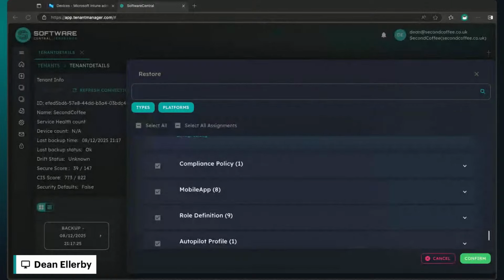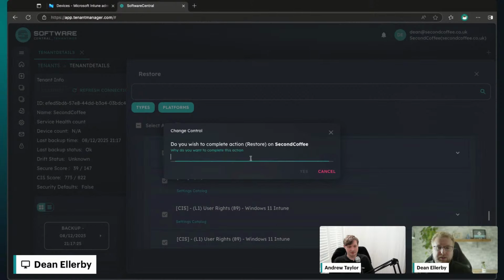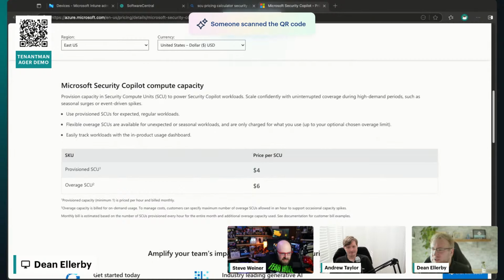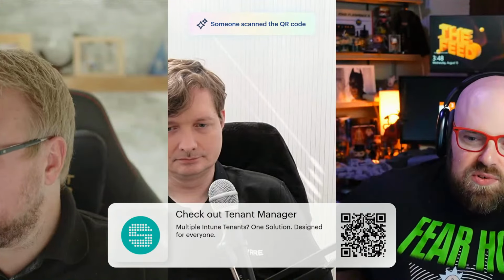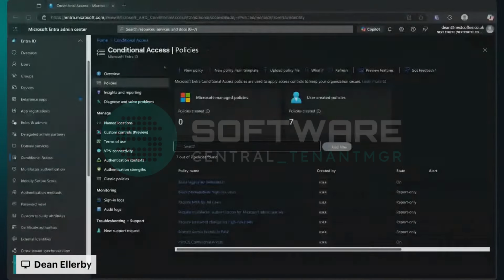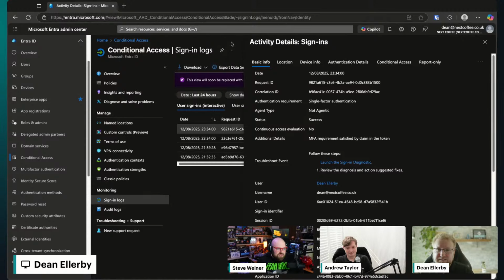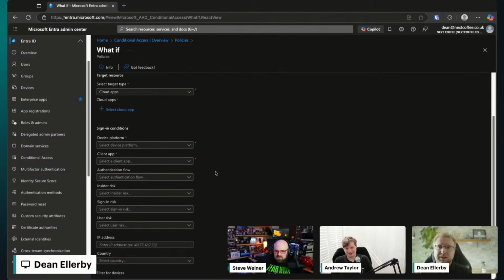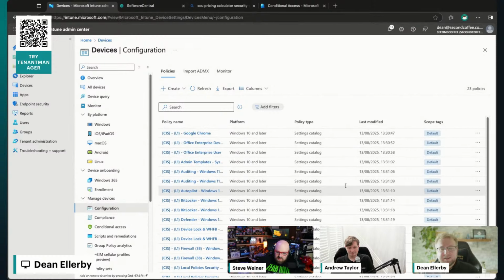When Intune goes wrong, how fast can you recover?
You think your environment’s fine—until it’s not.

A policy gets changed. A CA rule locks out users. A setting disappears and no one knows why. Suddenly, helpdesk tickets spike, your audit trail’s a mess, and there’s no easy way to roll back.

Most Intune environments are built with the best intentions, but things still break.

If you've ever had to click through every blade in the portal just to figure out what broke… you're not alone.
In this live session, Andrew Taylor, Dean Ellerby, and Steven Weiner share the recovery tactics, real-world examples, and practical tools they’ve seen work across dozens of Intune tenants and hundreds of admin hours.

You’ll learn:
- Recovery tactics that actually work when Intune policies break
- How to detect and reverse policy drift before users notice
- Tools and strategies for avoiding silent misconfigurations
- Real examples of what caused outages—and how they were fixed
- Compliance practices that help you stand up to audits and insurers

You’ll hear what’s working in the field, along with a quick look at how Tenant Manager supports these workflows.
Ask questions, hear honest experiences, and leave with ideas you can put to use.

👉 Not sure if Tenant Manager fits your setup? Book a quick session and we’ll walk through your exact use case

👉Want more technical deep-dives like this one?  Sign up to get alerts for upcoming MVP-led webinars